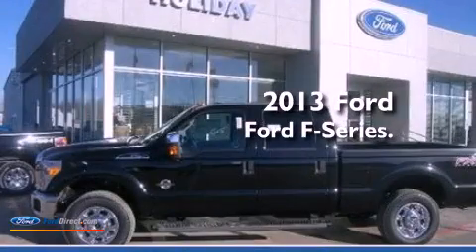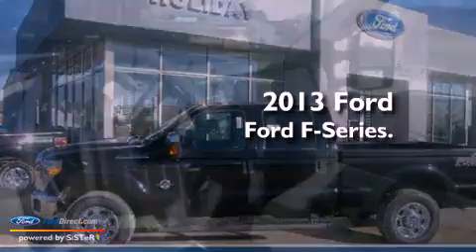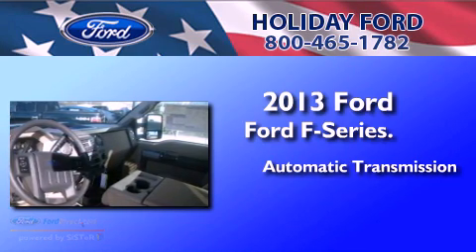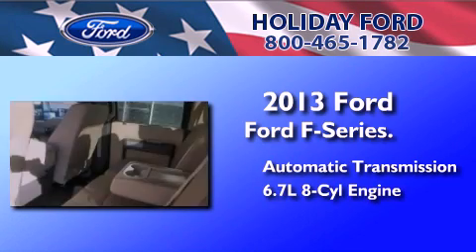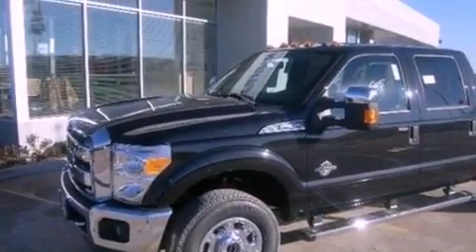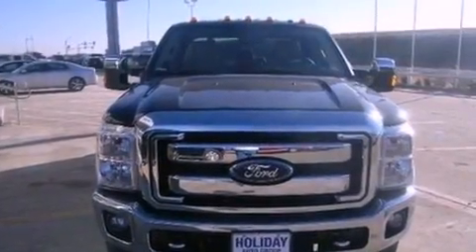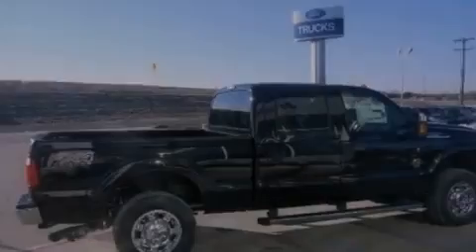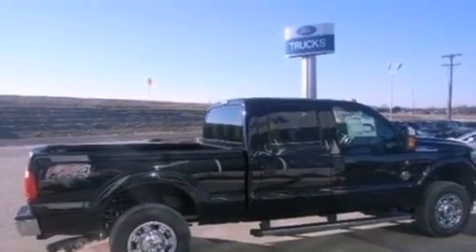2013 FORD F-250 Whitesboro TX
We have been honored to serve the Whitesboro TX area , we promise that your experience at our dealership will exceed your expectations !

 Year : 2013
 Make : FORD
 Model : F-250
 Engine : 6.7L V8 32V DDI OHV TURBO DIESEL
 Trans . : 6-SPEED AUTOMATIC
 Exterior : TUXEDO BLACK METALLIC
 Miles : 10

 Stock : FA38640